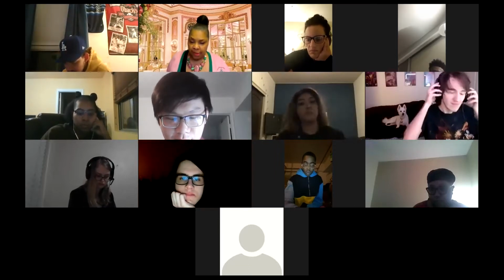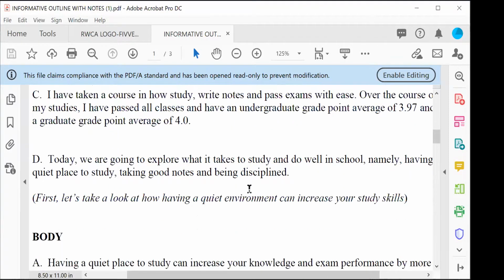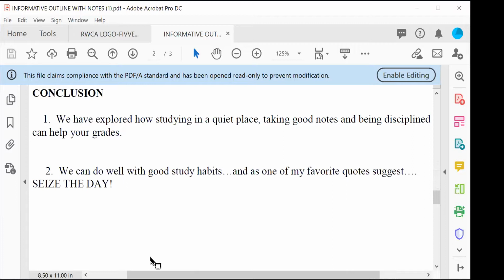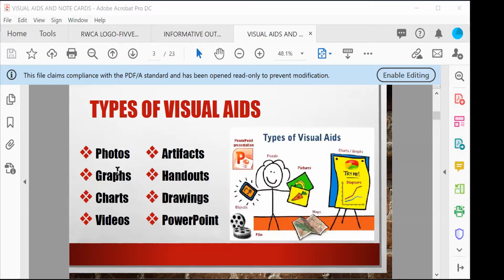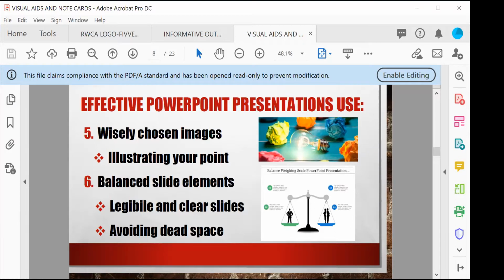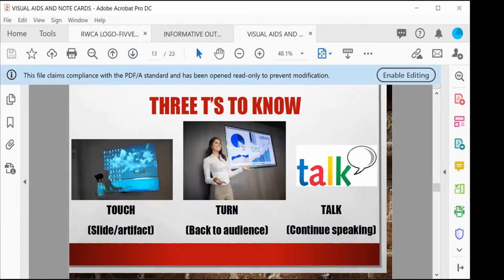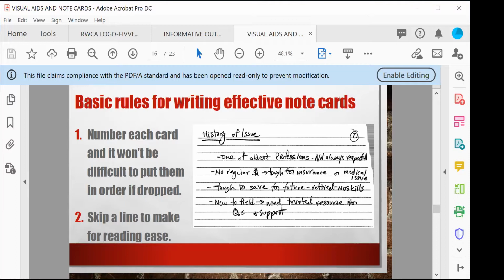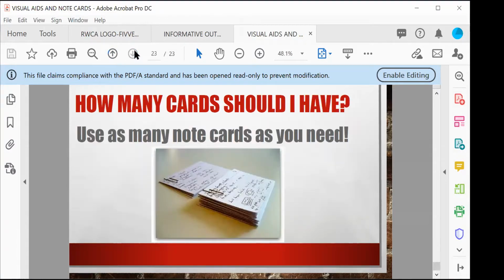SPEECH OBJ OUTLINE NOTECARDS V AIDS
You will learn about Informative Speech Objectives, Outlines, Visual Aids and Note Cards.  Skip to an area in the video by clicking on the timestamps below.

0:00:00 Beginning
0:00:45 Communication Genres
0:03:39 Choosing a Topic
0:11:18 Informative Speaking - Definition
0:15:00 Informative Topics | Types of Informative Speeches
0:22:10 Speech Objectives
0:37:00 Informative Speech Organization Patterns
0:40:25 Informative Outlines
1:08:00 Outline Sample
1:22:30 Visual Aids
1:28:00 Note Cards
1:46:00 Assignment Due Dates